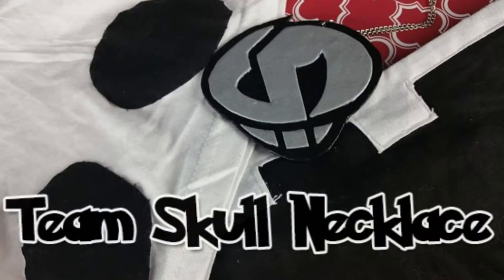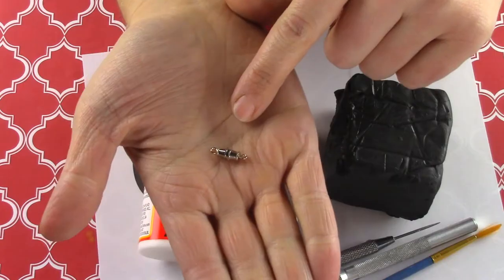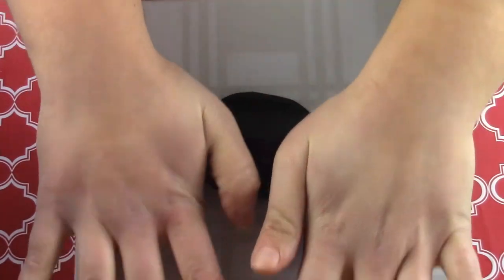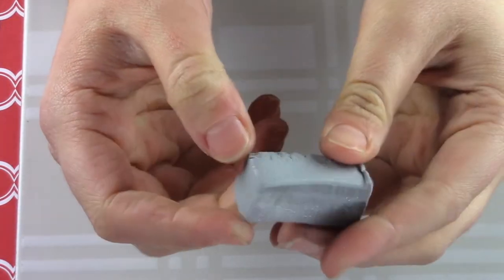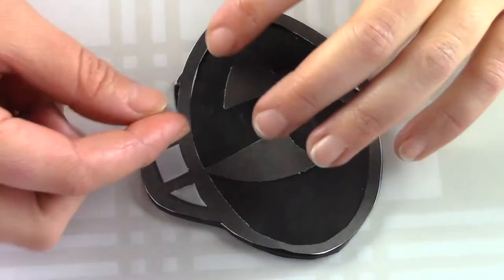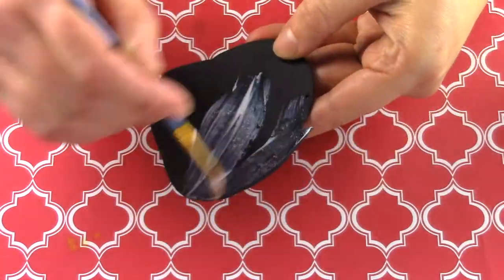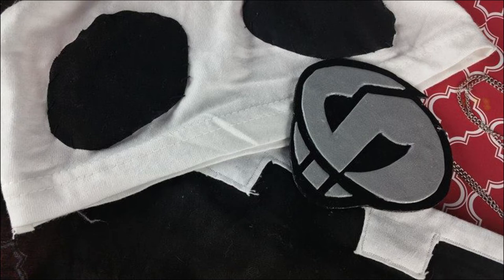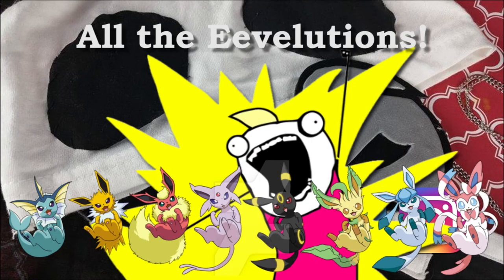Team Skull Necklace Tutorial